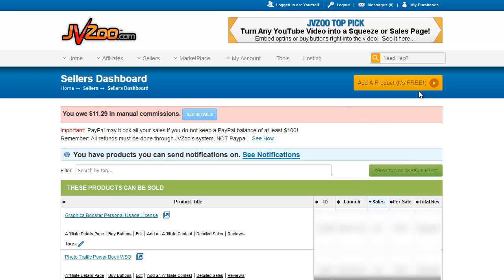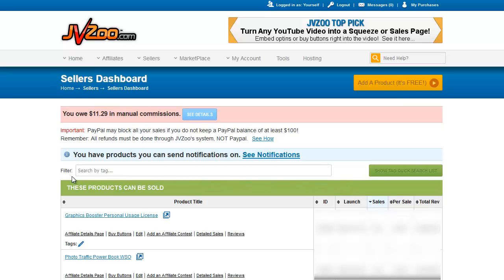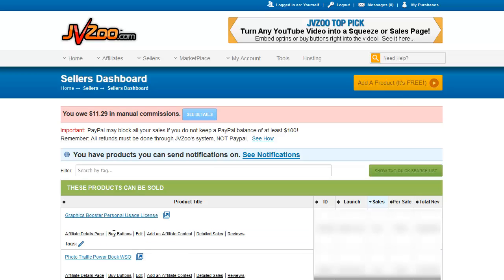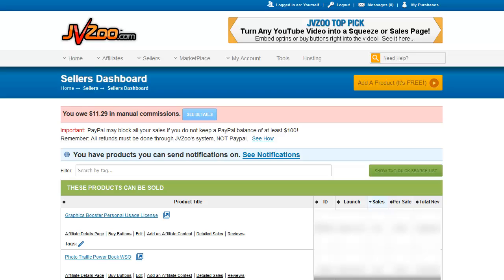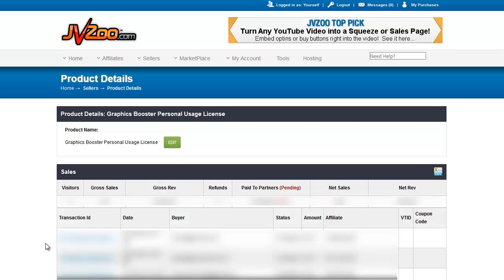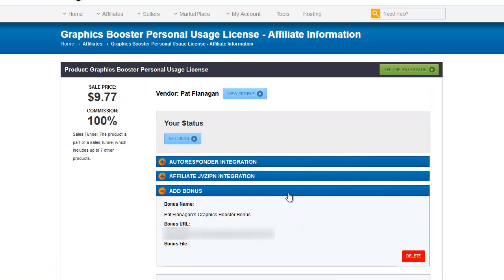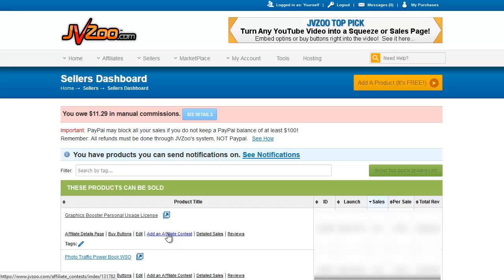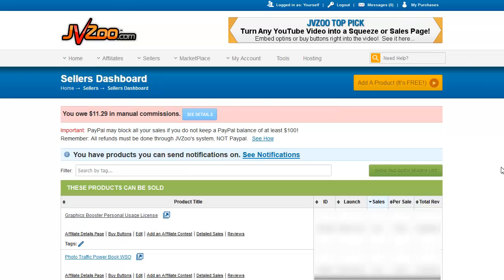JVZoo - Tutorial 03 a - Seller Dashboard